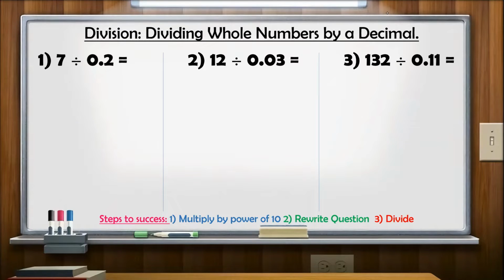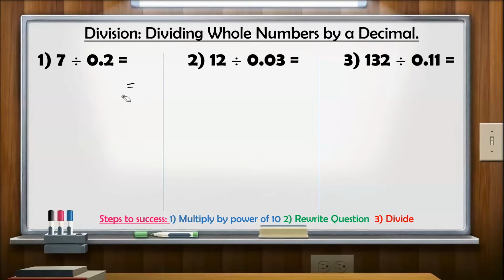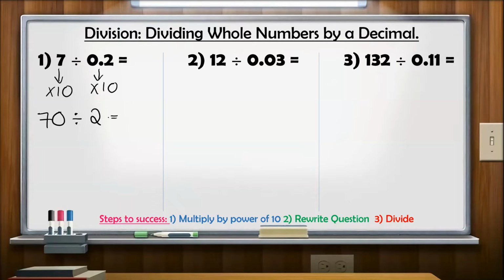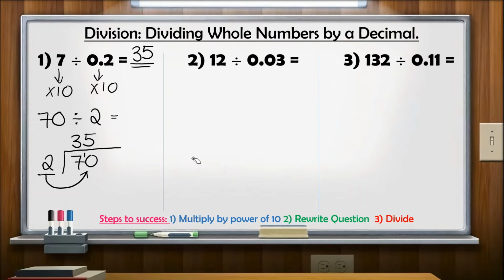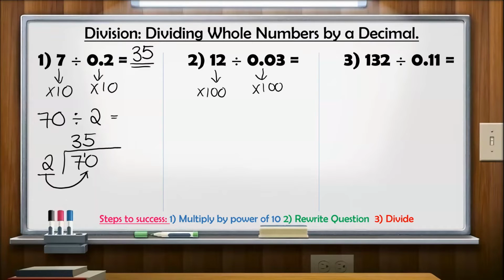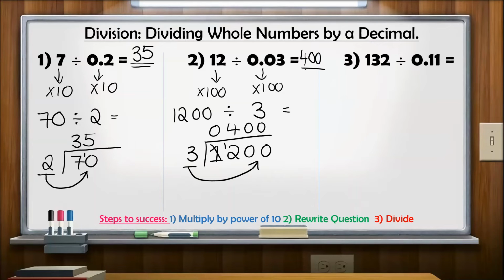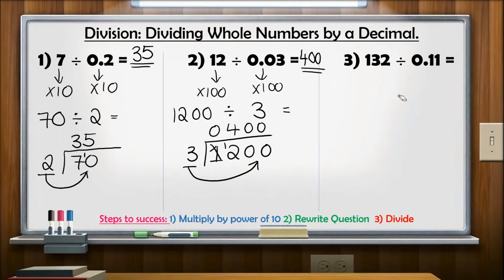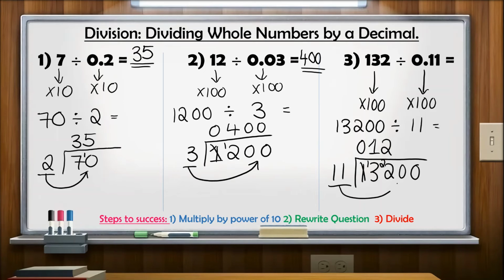Division | Dividing Whole Numbers by Decimals | Part 1 | Full Lesson | MrKhanMaths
Welcome to my video on Dividing Whole Numbers by a Decimal. This is Video 1.

So, If you are just starting out, in need of help with how to divide a whole number by a decimal or you are just looking for a refresher then look no further.